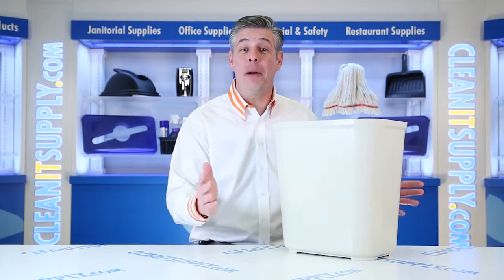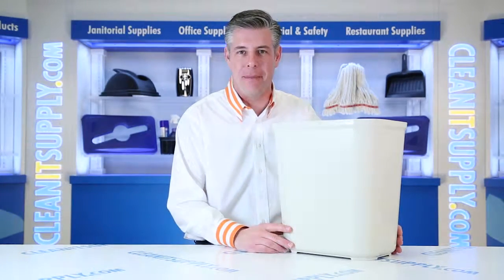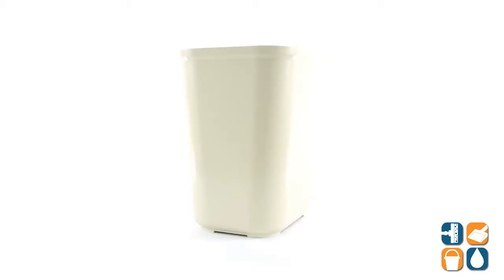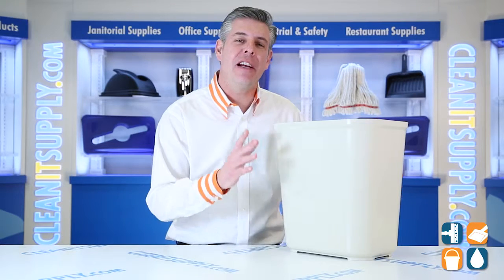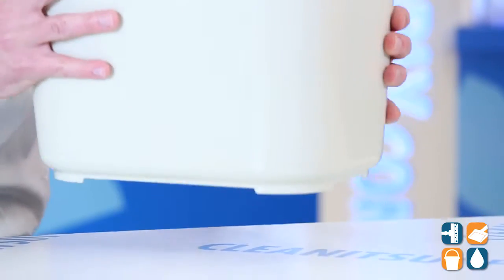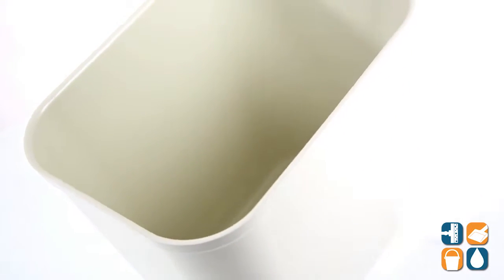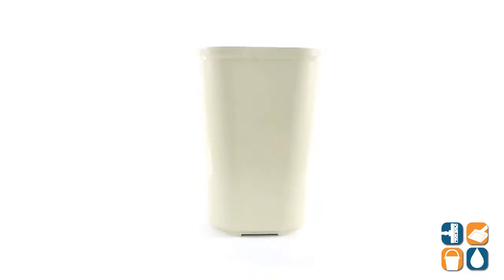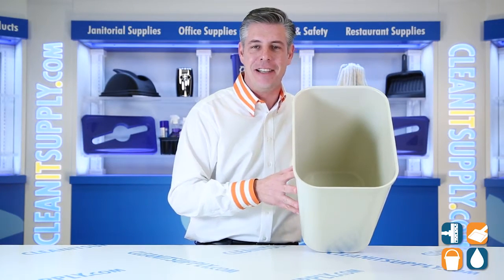Rubbermaid 2543 Fire-Resistant 28 Quart Wastebasket, Beige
The perfect choice for safety and economy! It's the Rubbermaid Fire-Resistant Wastebasket. The perfect choice for commercial and residential areas, this can covers it all. Rounded corners remove the hassle of cleaning tight spaces and awkward angles. Resistant to chips, peels, and rusting, this can will last a lifetime.